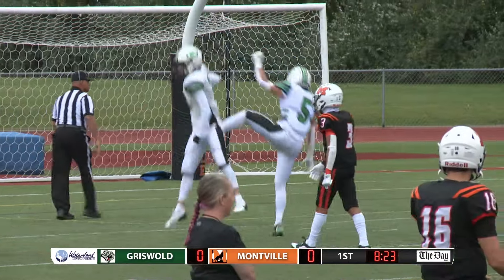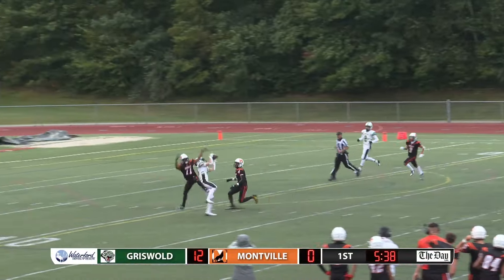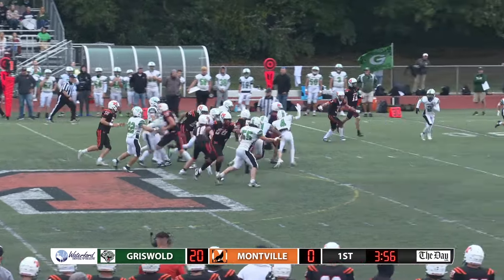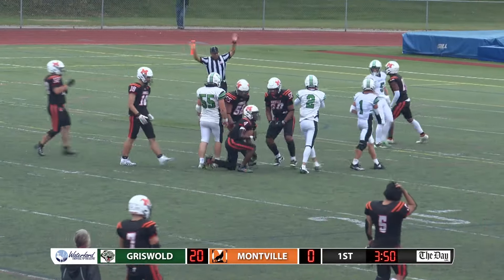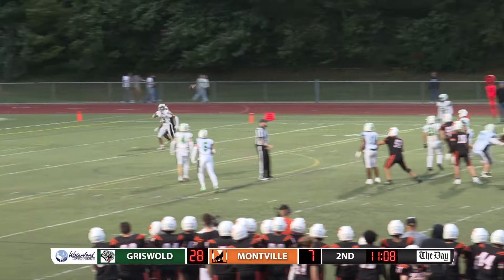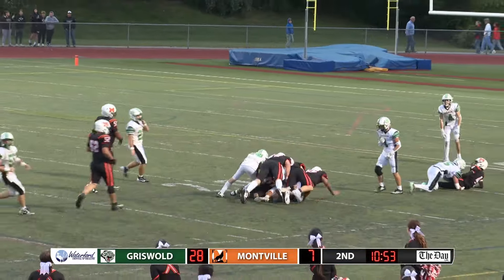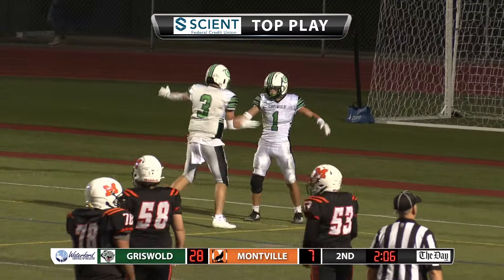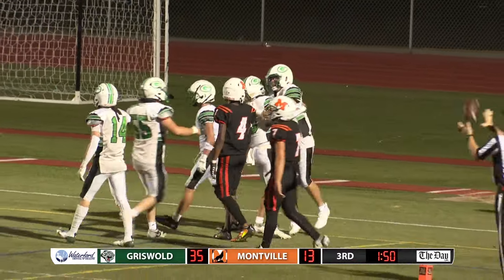Highlights: Griswold/Wheeler 42, Montville 19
Kolby Mills: 5 pass TDs
Nick Watters: 2 TD catches